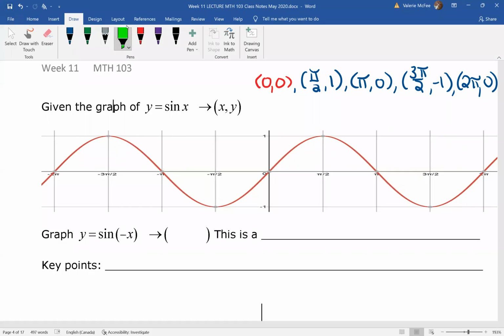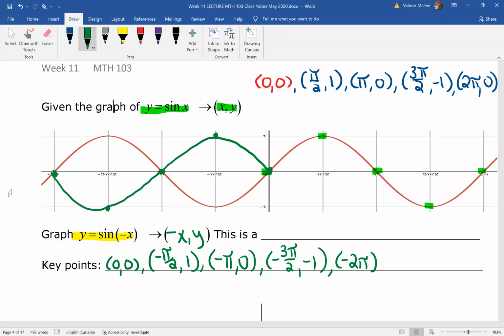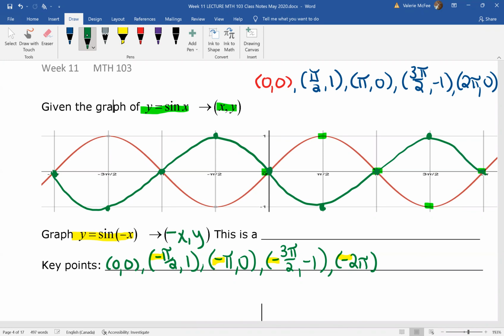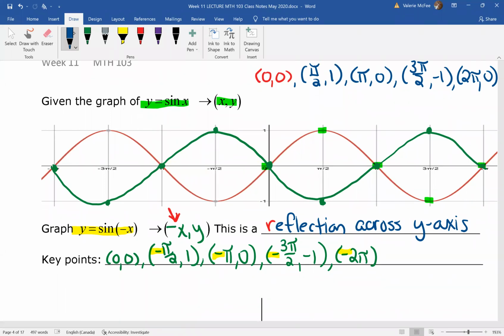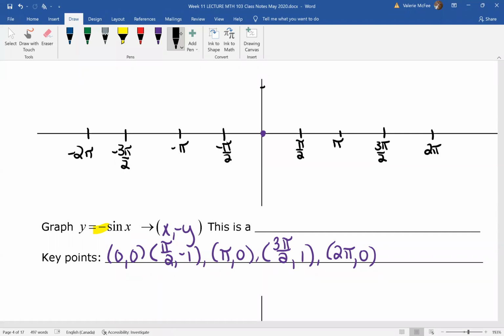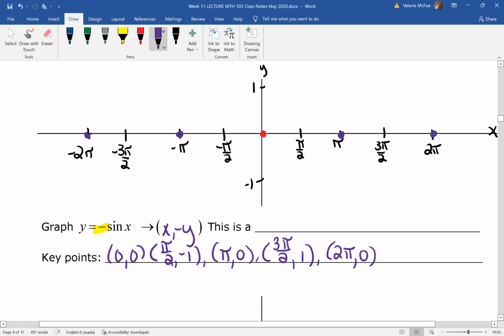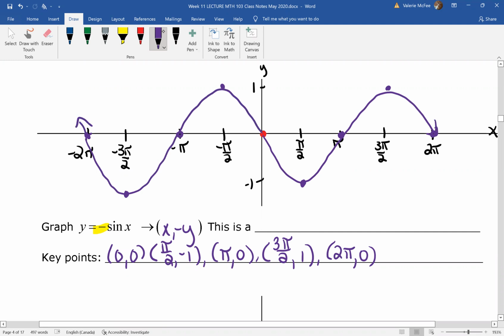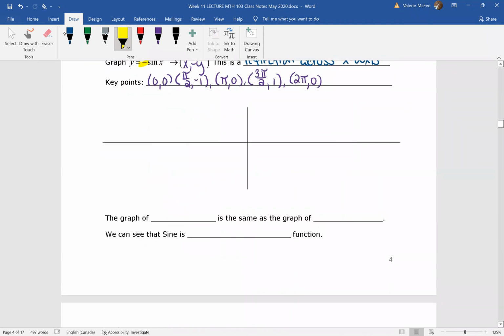11C Reflections Sine